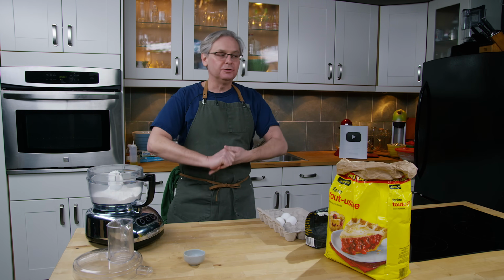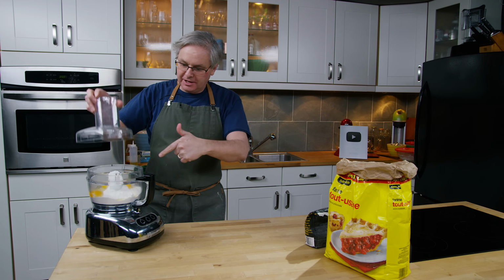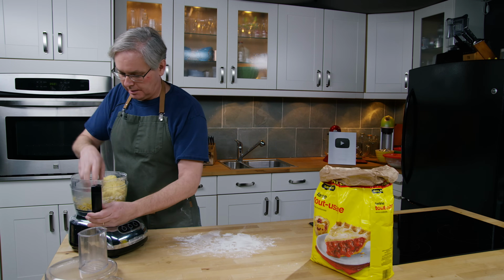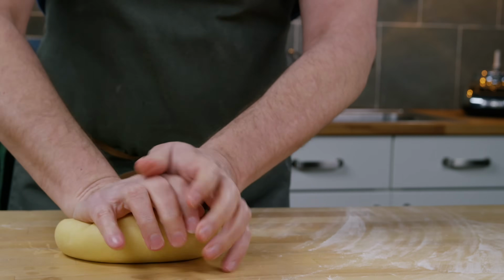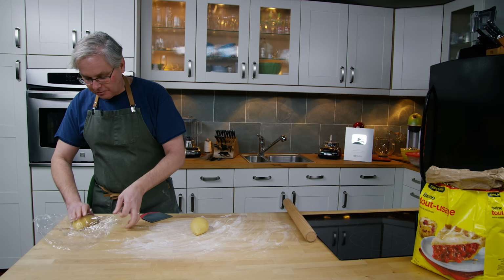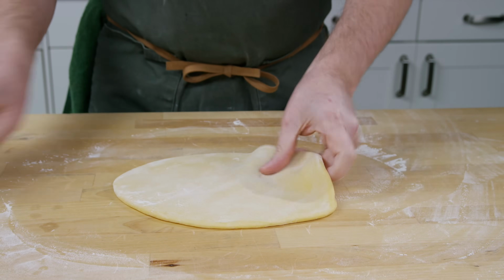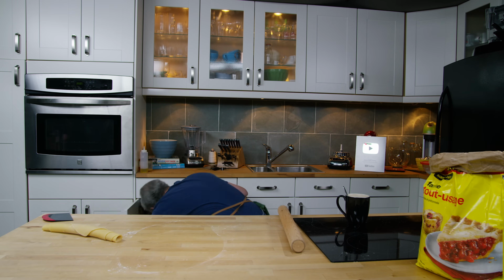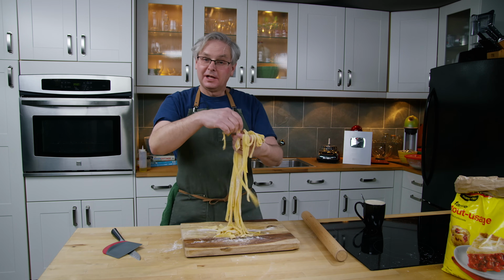🥫 Fresh Pasta Recipe HomeMade In Food Processor ‬ - Glen & Friends Cooking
🥫 Stuff In Our Pantry Fresh Pasta Recipe HomeMade Food Processor Making fresh pasta recipes at home is easy - sometimes chefs tend to make recipes into something they don't need to be. This is how to make pasta at home in a food processor. Fast fresh homemade pasta noodle recipe; easy egg pasta.

Ingredients:
500 mL (2 cups) all-purpose flour
5 mL (1 tsp) coarse salt
3 large eggs
15 mL (1 Tbsp) olive oil
15 mL (1 Tbsp) water - if needed

Method:
Place flour, salt, and eggs in a food processor, and turn on.
Drizzle the oil in with the machine running.
The dough should come together into a ragged ball - if it doesn't drizzle in a little water.
Once a ragged dough ball is formed, run the machine for about a minute more.
Turn the dough out onto a lightly floured board, and knead until smooth and elastic.
Wrap tightly in plastic wrap, and set aside at room temp for an hour before rolling; or place in the fridge for use up to two days in the future.
Roll to desire thickness; depending on your final use and sauce.

 glen & friends cooking